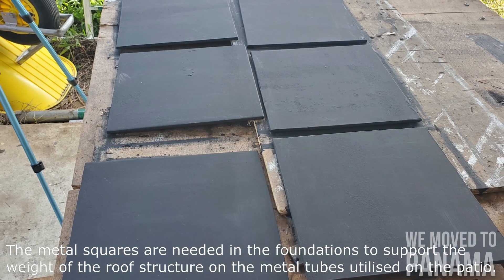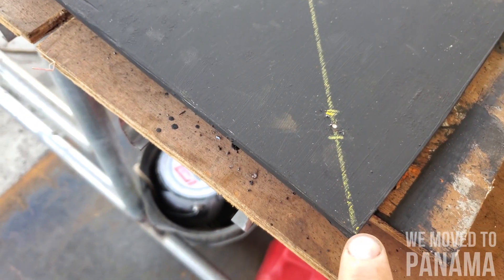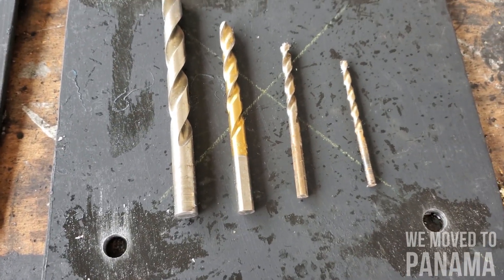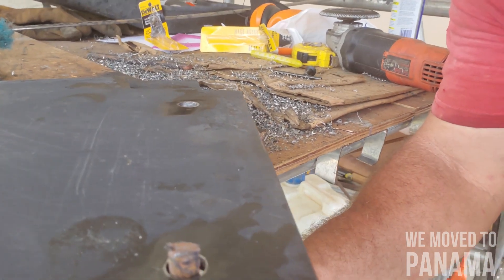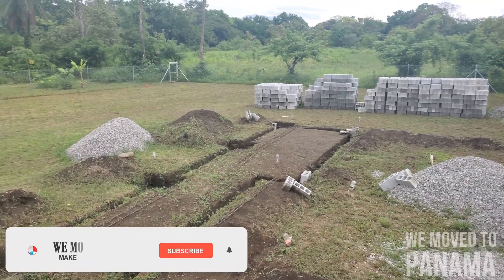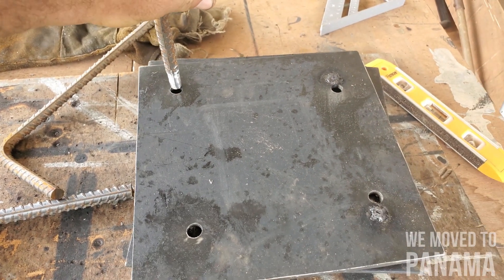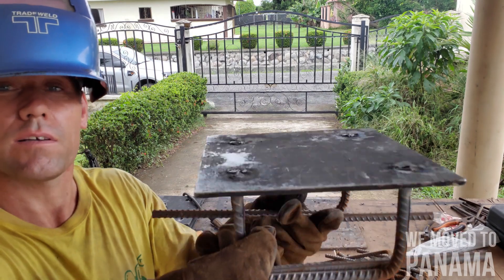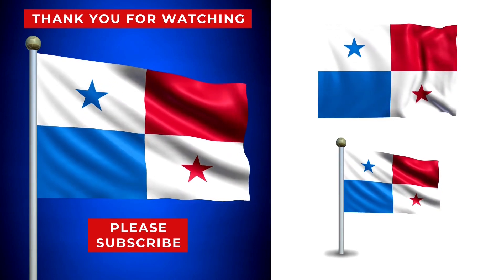We're Building This House SOLID as a ROCK! (028)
We're Building This House SOLID as a ROCK!

Part 28 Of Our Story

We have to have various subscriptions for music and media to use in our videos so if you enjoy our videos and want to "buy us a coffee" we really would appreciate it so that it can go towards those costs and we can keep making videos!  Thank you!